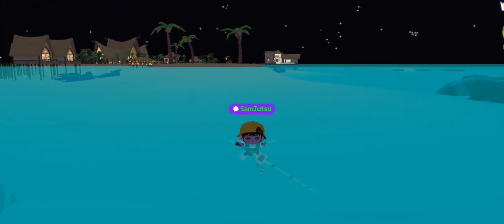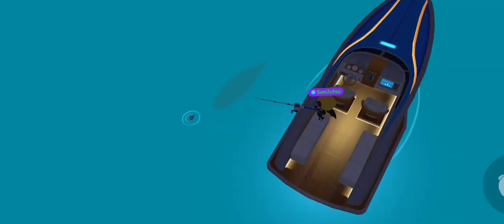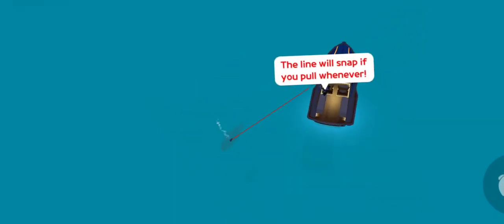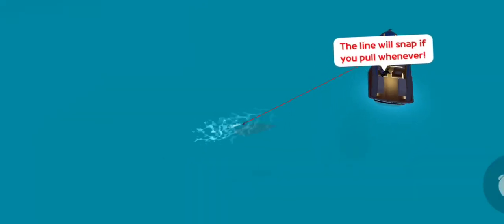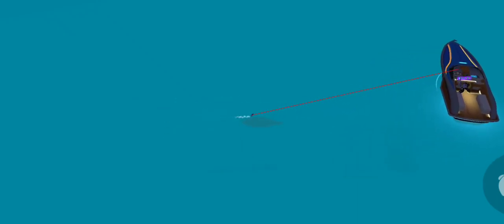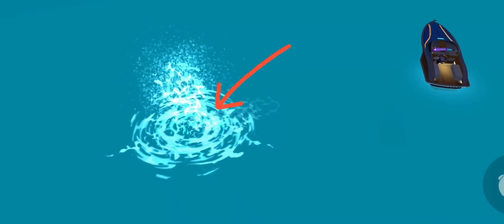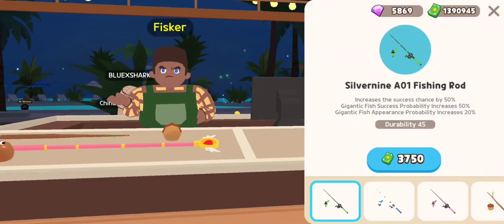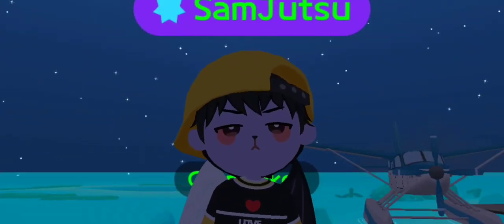How To Catch GIGANTIC FISH!? | Play Together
If you tap when the line is already RED it snaps (I forgot to say this lol)

HOPE THIS HELPS YOU GUYS! LOVE YOU ALL ♥️